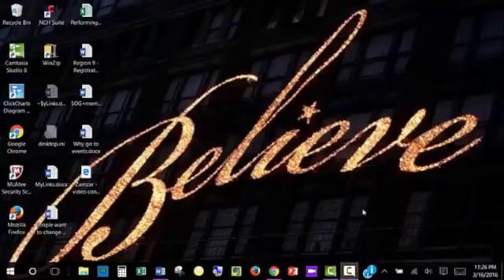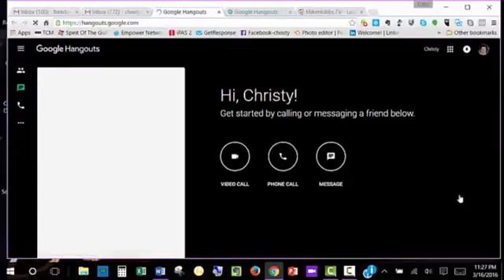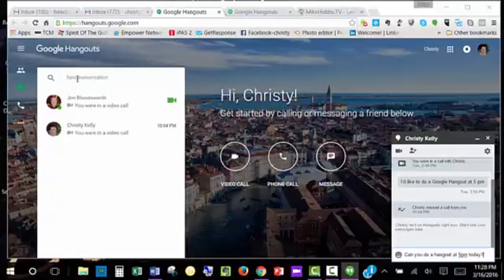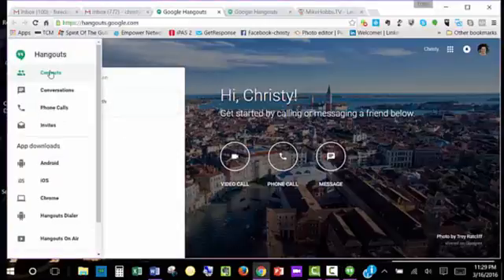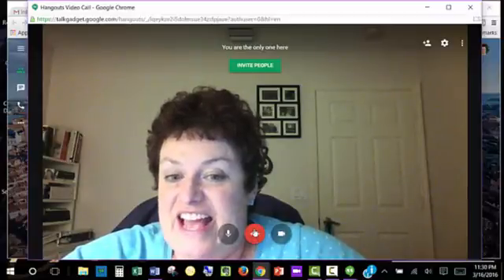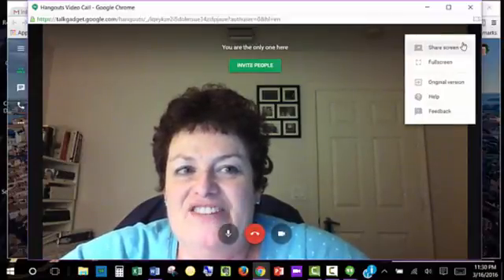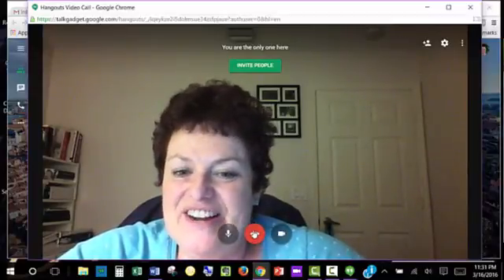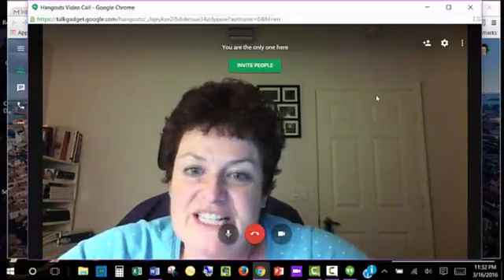Demo GoogleHangout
Screenshare demo of a Google Hangout - good for online meetings of up to 10 people by desktop or by smart phone or IPad.